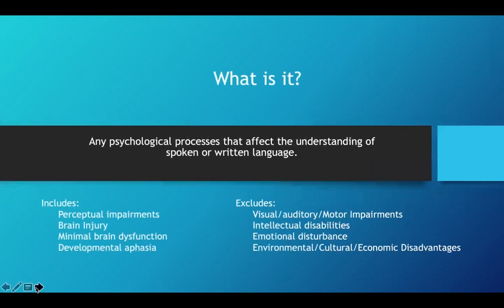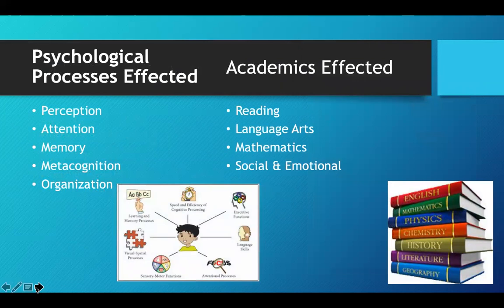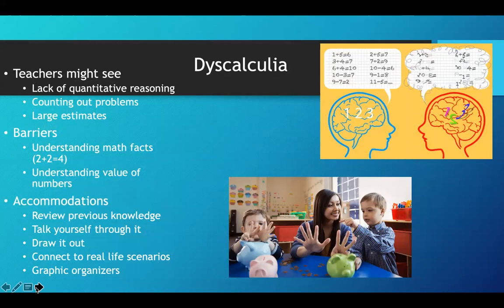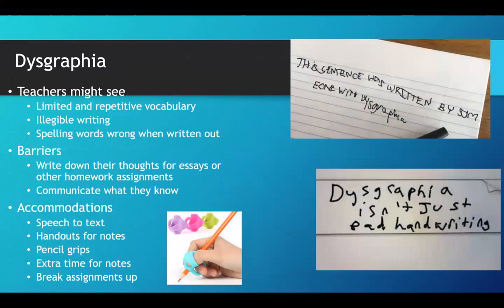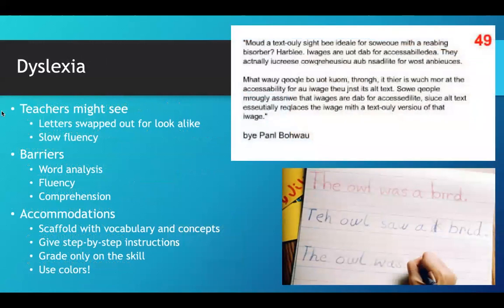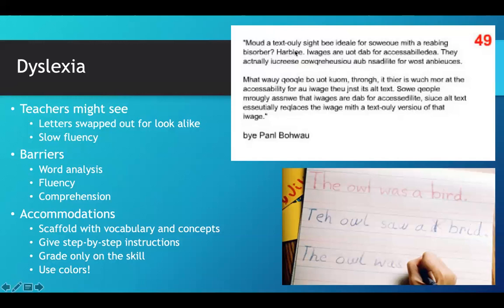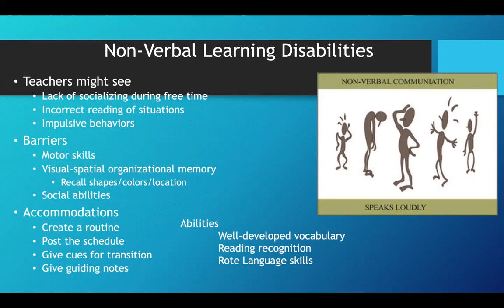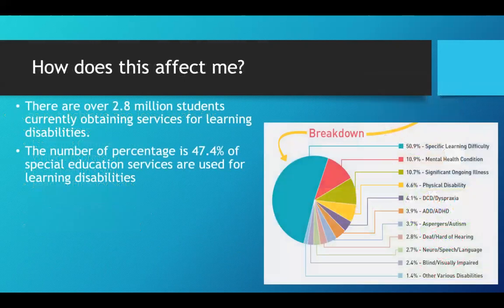Specific Learning Disabilities